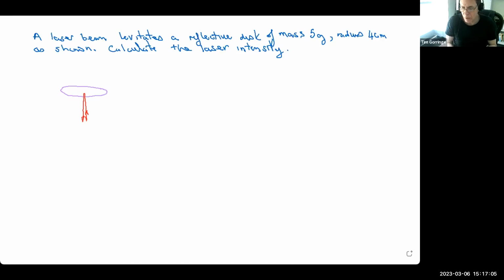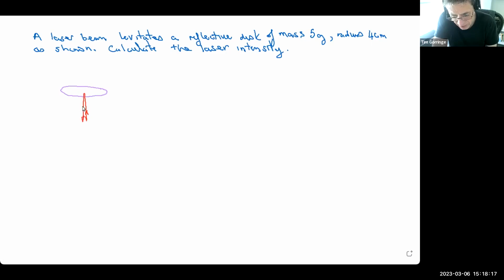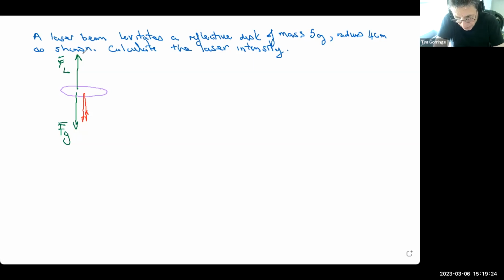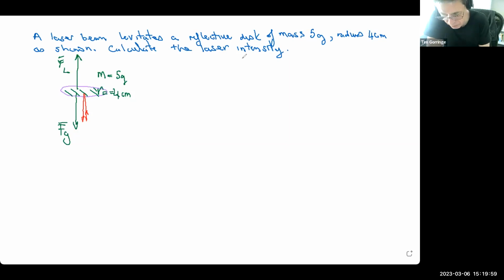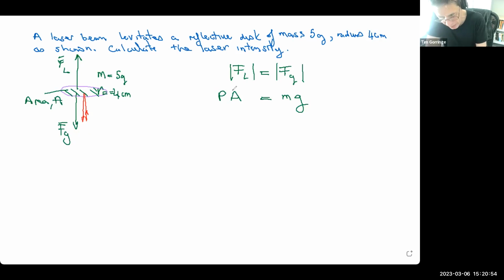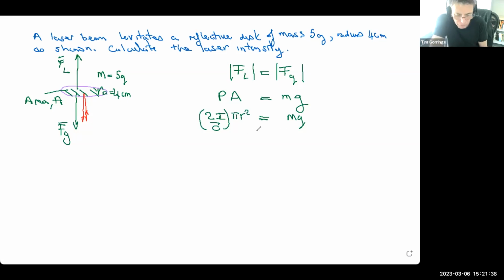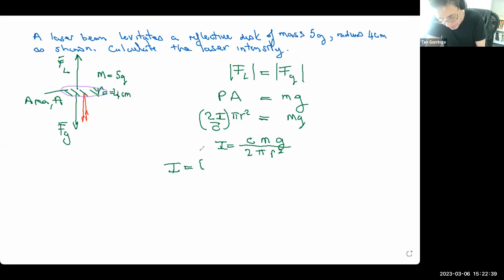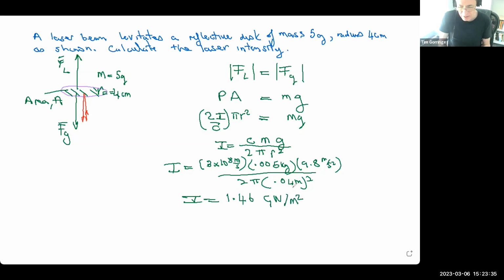example - the force of light